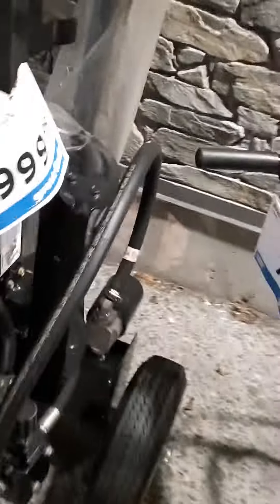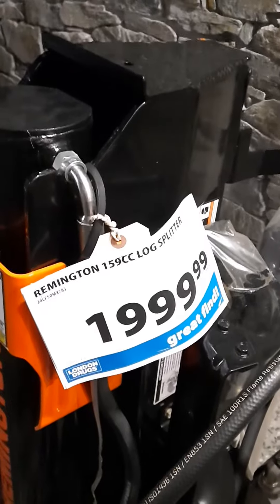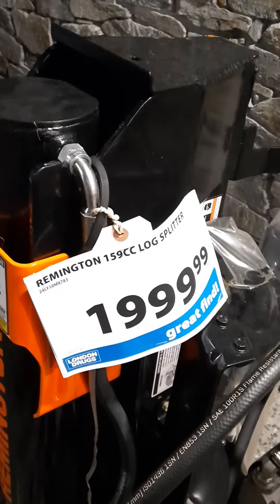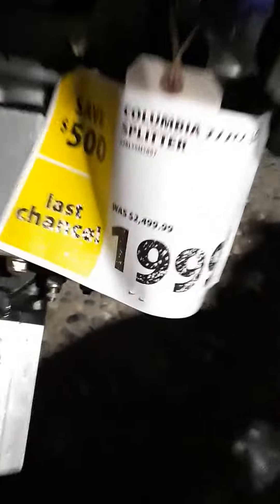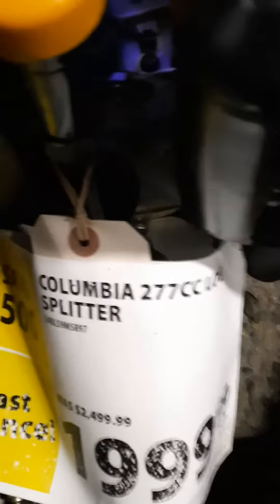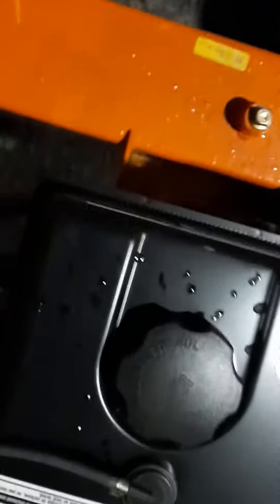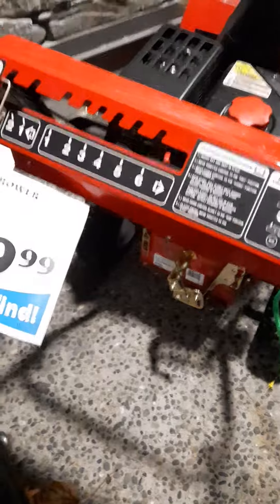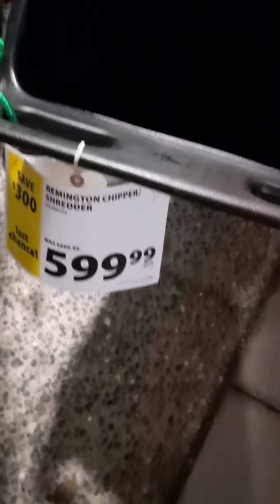out for an evening walk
London Drugs Wood splitters